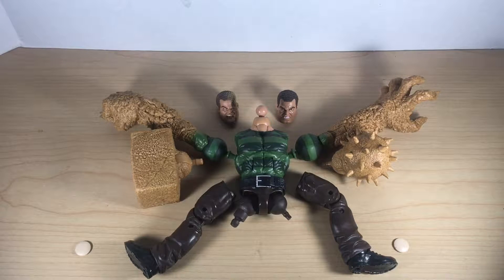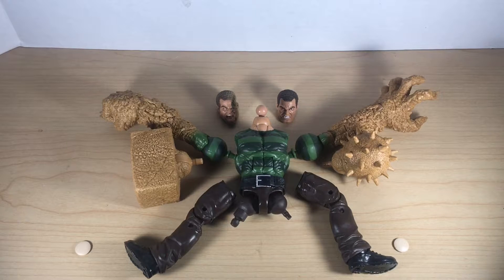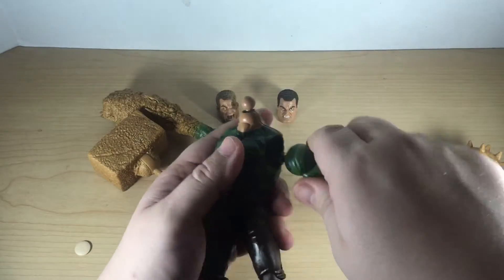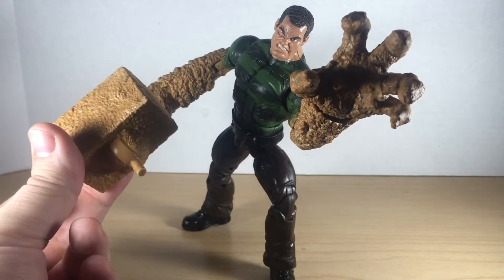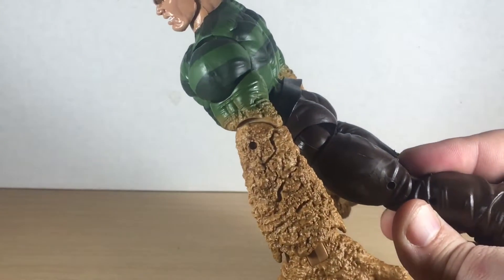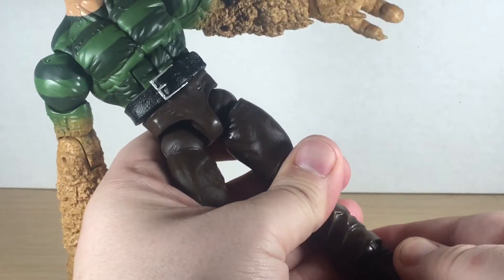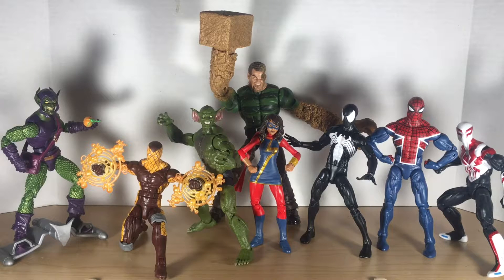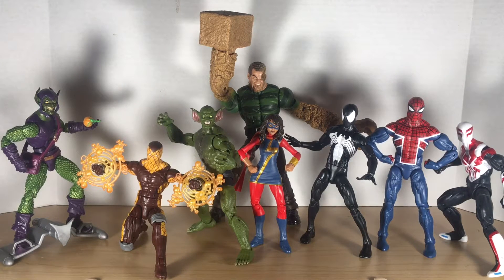DRU REVIEWS: Marvel Legends Sandman BAF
Building the Sandman BAF